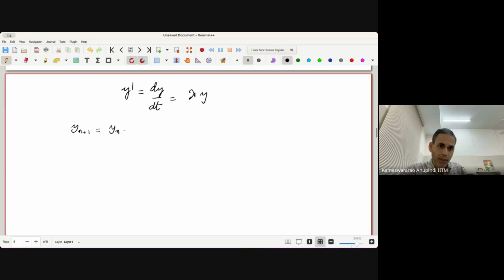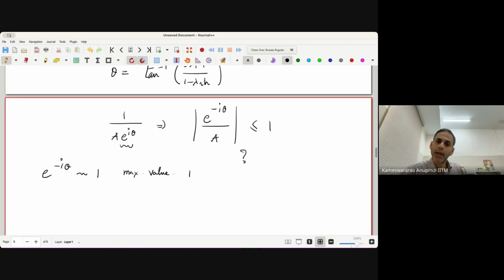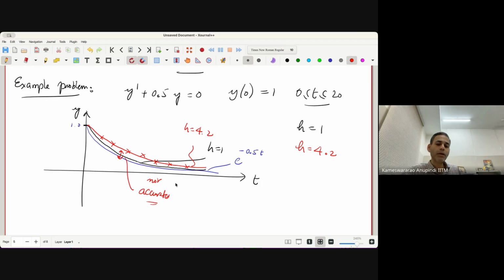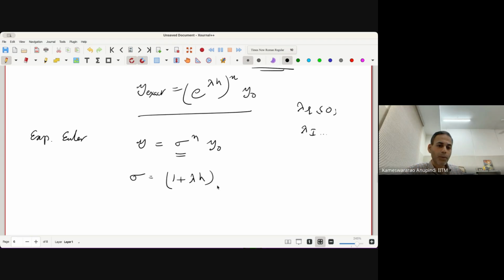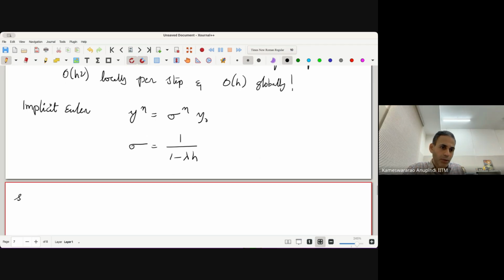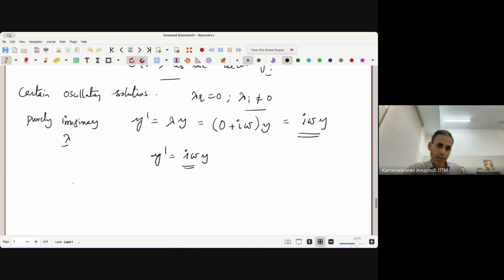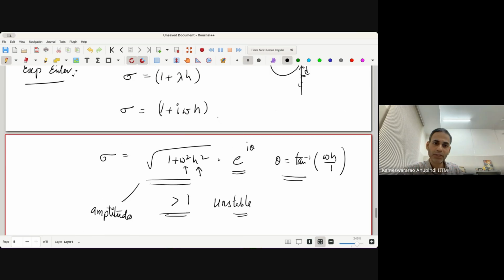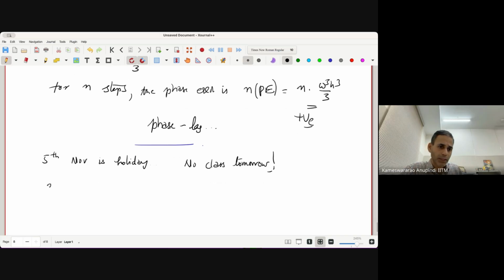24 Computational Methods in Engineering